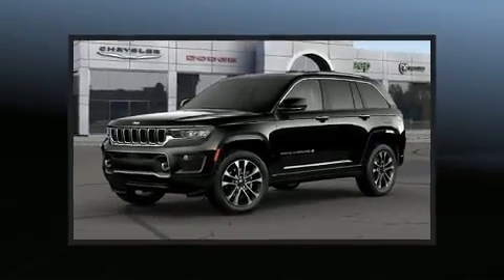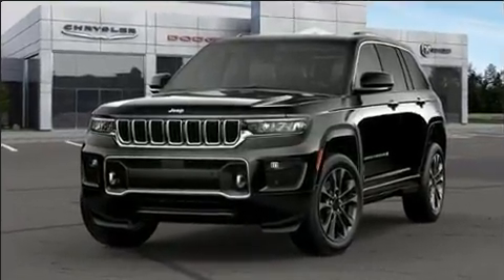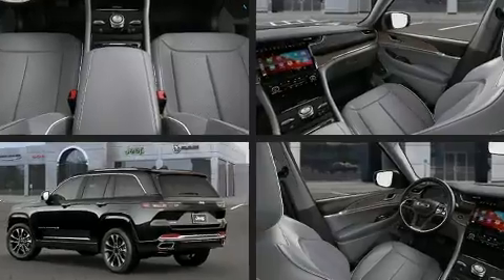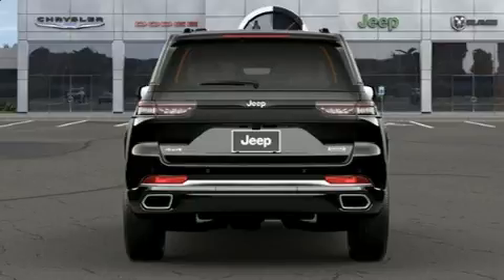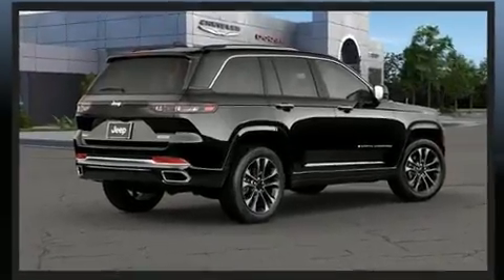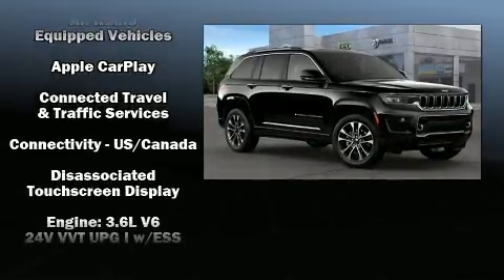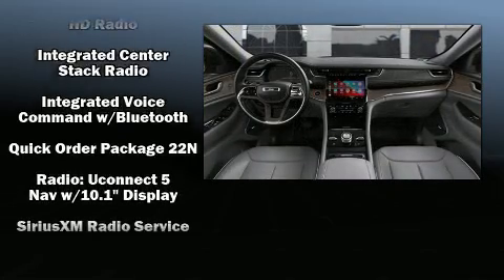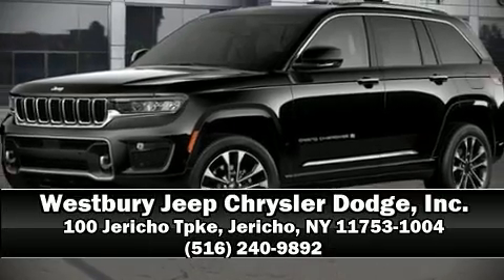2022 Jeep New Grand Cherokee GRAND CHEROKEE OVERLAND 4X4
You can expect a lot from the 2022 Jeep Grand Cherokee. Jeep prioritized practicality, efficiency, and style by including: a tachometer, adjustable headrests in all seating positions, automatic dimming door mirrors, heated and ventilated seats, heated door mirrors, a power liftgate, and the power moon roof opens up the cabin to the natural environment. Features such as automatic climate control and leather upholstery prove that economical transportation does not need to be sparsely equipped. Jeep ensures the safety and security of its passengers with equipment such as: dual front impact airbags, head curtain airbags, traction control, brake assist, anti-whiplash front head restraints, ignition disabling, an emergency communication system, and 4 wheel disc brakes with ABS. Safety and maximum capability are assured via self leveling rear suspension, which maintains optimal driving geometry. Our knowledgeable sales staff is available to answer any questions that you might have. Stop in and take a test drive!